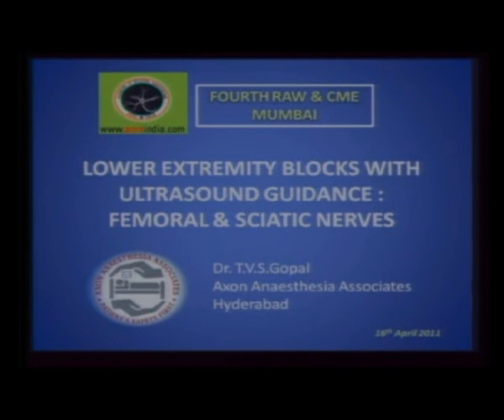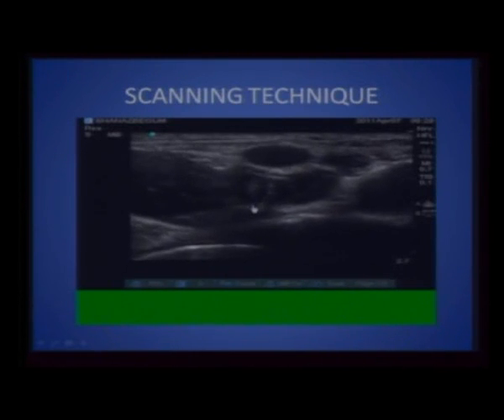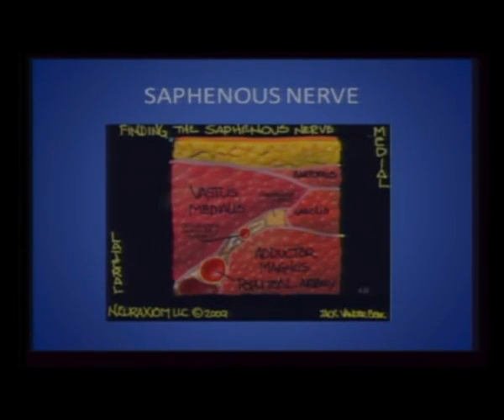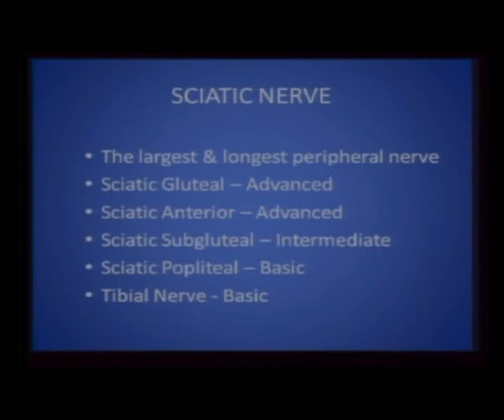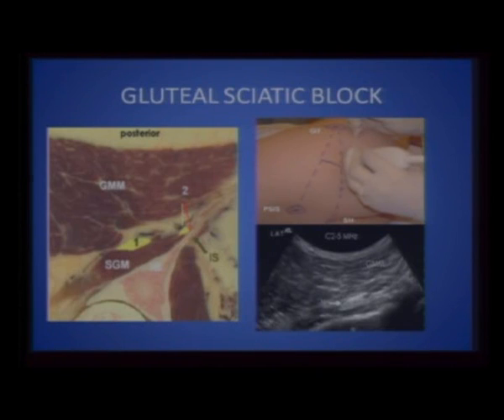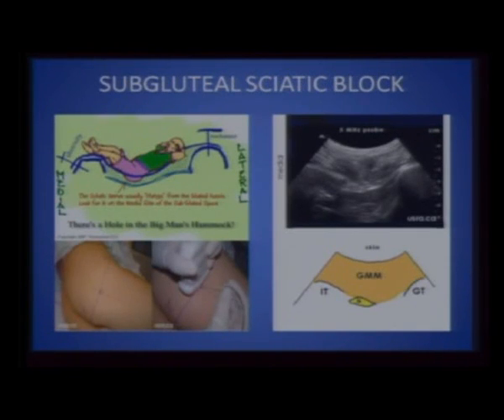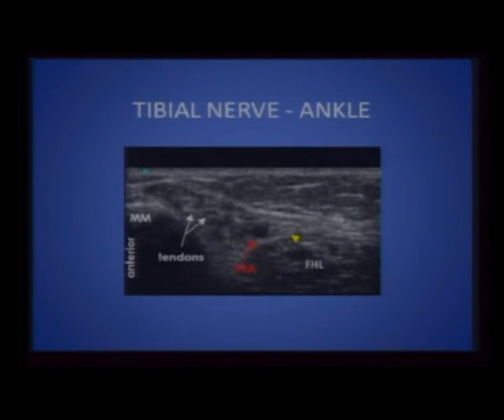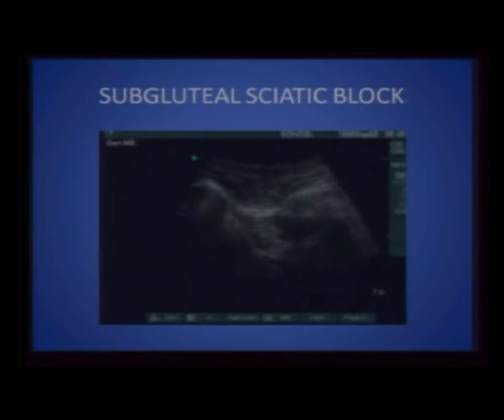Dr. T.V.S. Gopal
USG: Sciatic and Femoral nerve blocks with various approaches